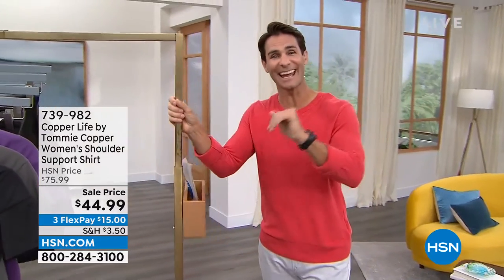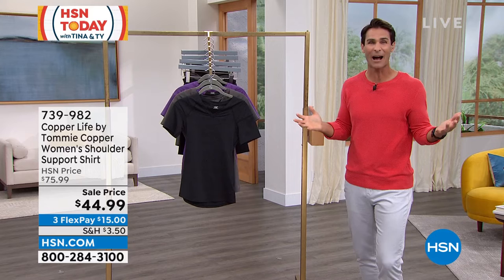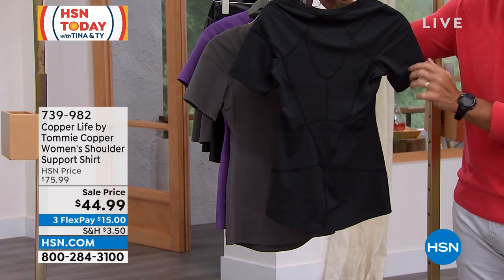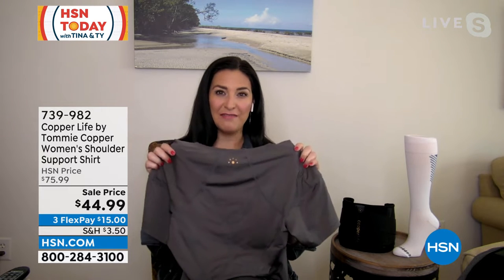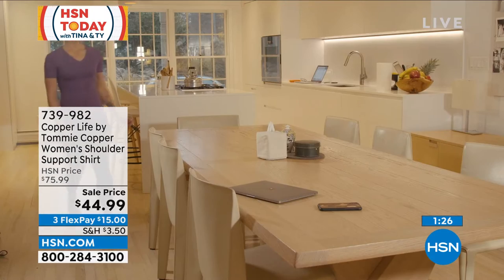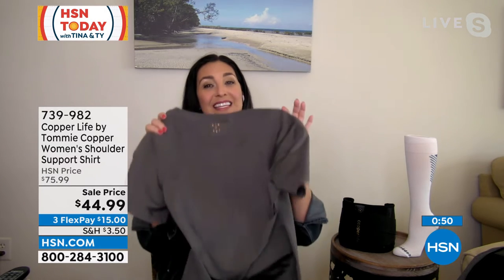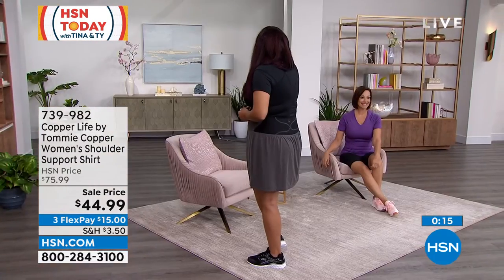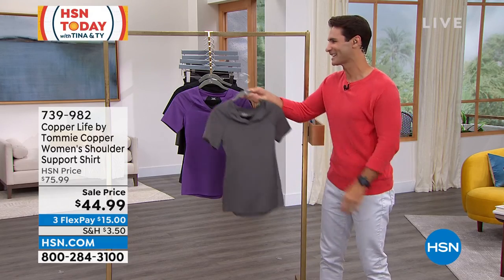Copper Life by Tommie Copper Women's Shoulder Support Sh...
Copper Life by Tommie Copper Women's Shoulder Support Shirt
Crafted from lightweight stretch jersey knit fabric infused with patented Copper Znergy technology, this compression tee provides targeted light compression at the shoulders and muscles along the spine encouraging an upright, healthy posture. It also has antiodor and moisturewicking capabilities to help keep you comfortable and dry throughout the day.